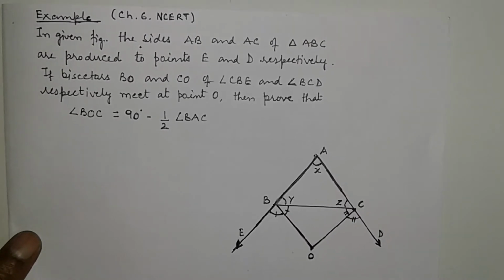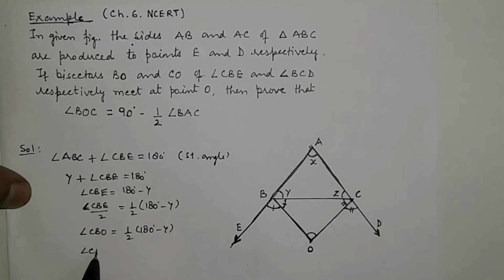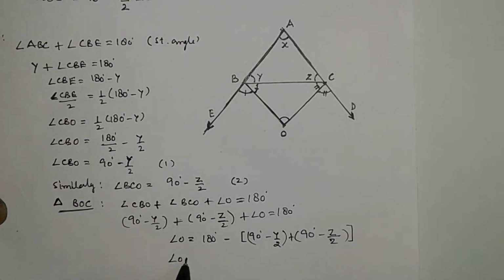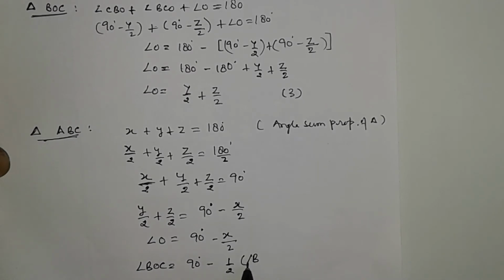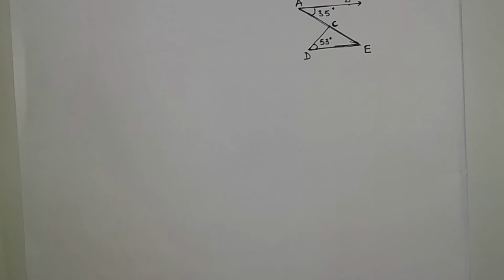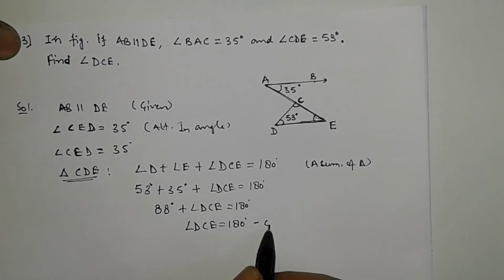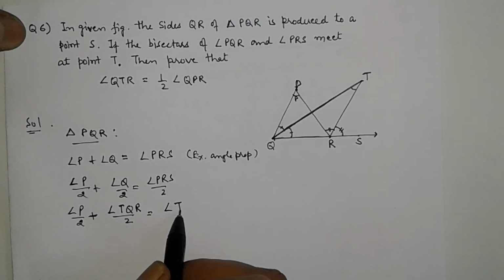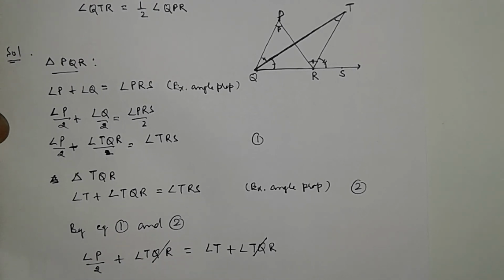TRIANGLES/Class-IX/Part - 2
Exercise 6.3
NCERT